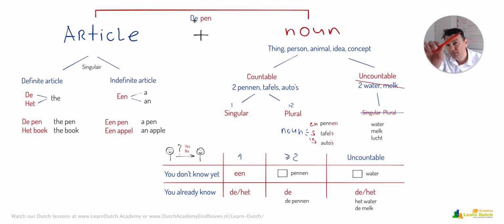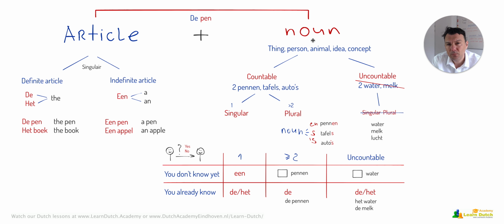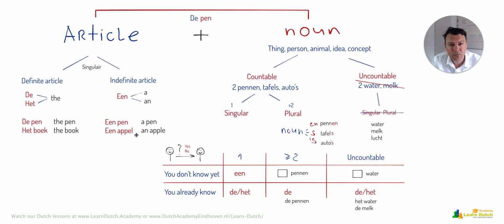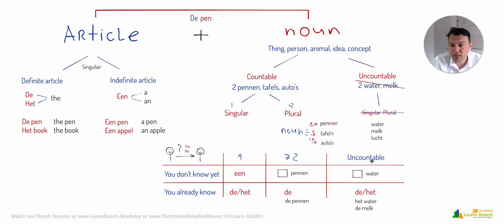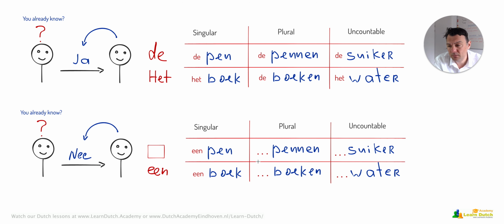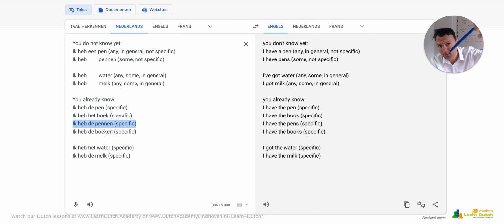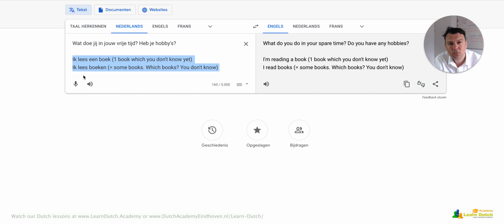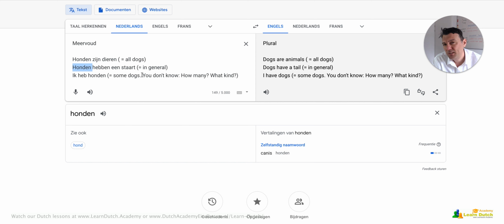#3 Learn Dutch articles for Plurals and Uncountable nouns 🇳🇱 [Dutch for beginners]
What are Dutch articles for Plurals and Uncountable nouns? An Dutch article is a word that we put before a noun. In Dutch we have three articles: DE, HET and EEN. For example: de hond, het boek or een boek. DE and HET are called definite or definite articles and EEN is an indefinite article. A definite article is DE or HET in the singular of a noun and always DE in the plural.